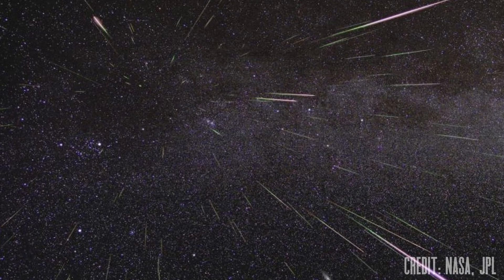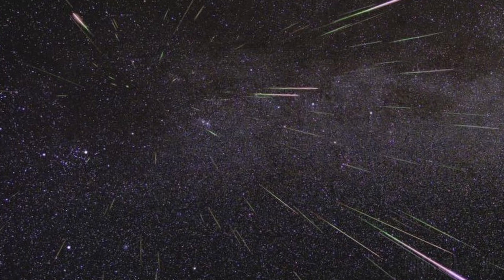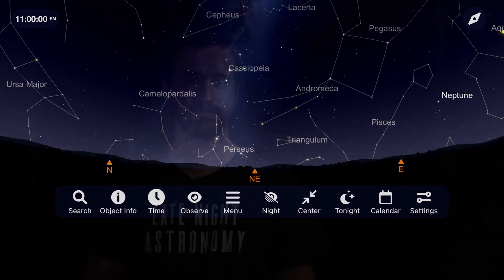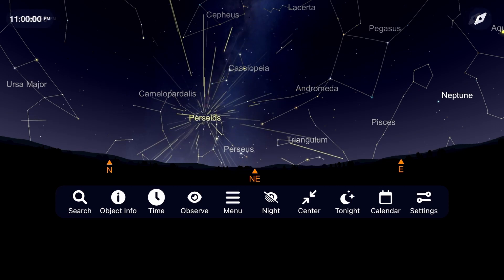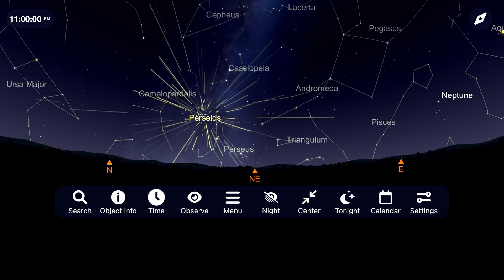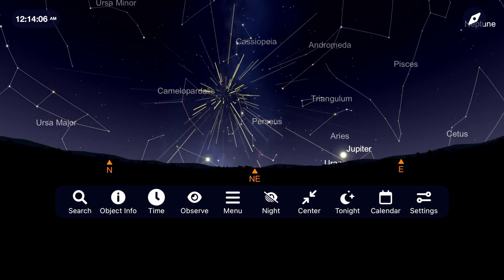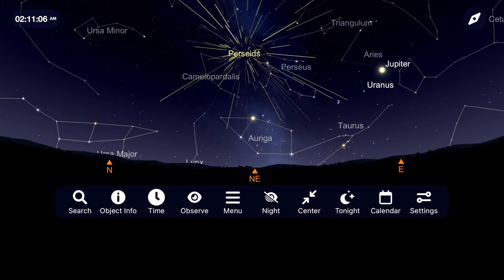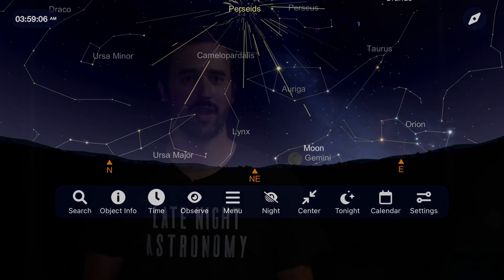How to See the Perseid Meteor Shower | When and Where to Look | August 12/13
Do you want to see hundreds of meteors shooting across the sky tonight? I'll show you how to see the Perseid Meteor Shower! Remember that the farther away you are from light pollution the more meteors you will be able to see. What questions do you have and how was your experience seeing it? Be sure to let everyone know in the comment section below.